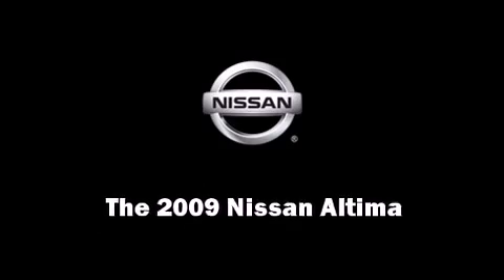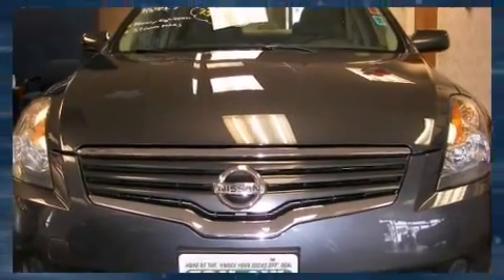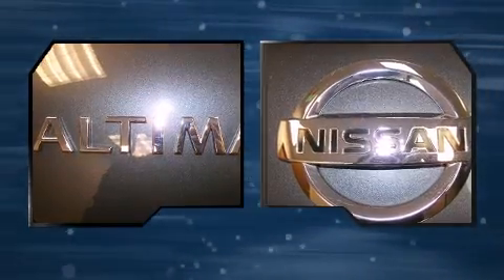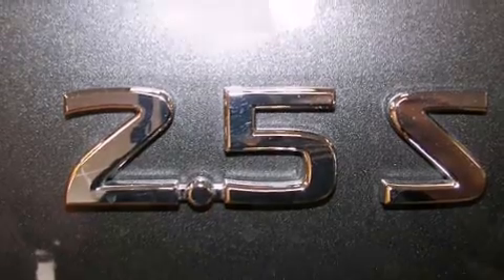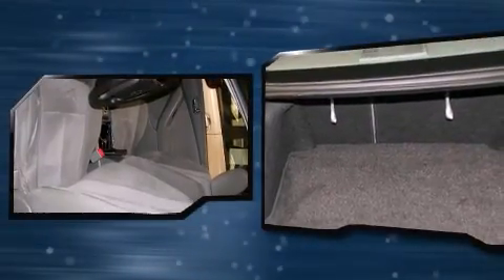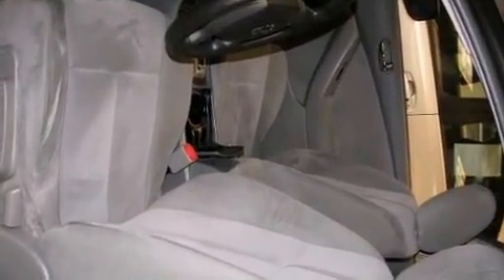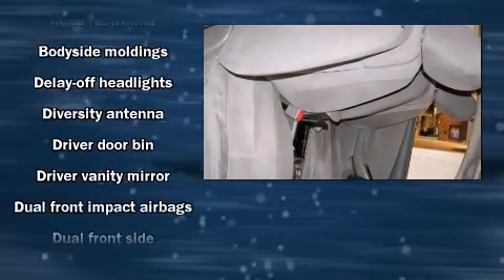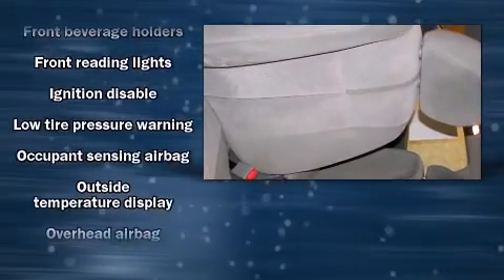2009 Nissan Altima 2.5 in Lima, OH 45805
Experience driving perfection in the 2009 Nissan Altima. This 4 door sedan still has fewer than 40,000 miles! It features a continuously variable transmission, front-wheel drive, and a 2.5 liter 4 cylinder engine. A wealth of standard features means that you no longer have to sacrifice. Such as remote keyless entry, delay-off headlights, a tachometer, variably intermittent wipers, air conditioning, telescoping steering wheel, an overhead console, and much more. Nissan also prioritized safety and security by including: dual front impact airbags with occupant sensing airbag, front SIDE impact airbags, anti-whiplash front head restraints, a security system, and 4 wheel disc brakes with ABS. This car was designed with safety in mind, allowing you to drive with even greater assurance. A Carfax history report provides you peace of mind by detailing information related to past owners and service records. Our aim is to provide our customers with the best prices and service at all times. Please don't hesitate to give us a call.